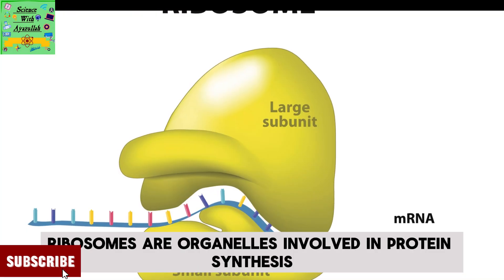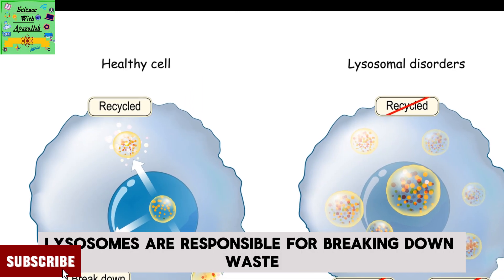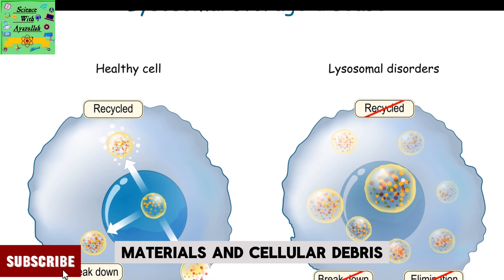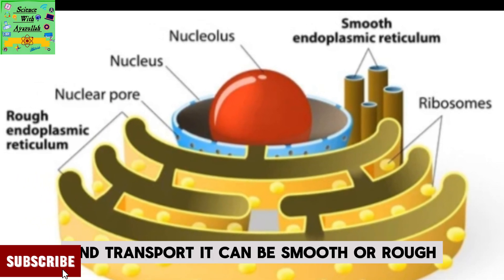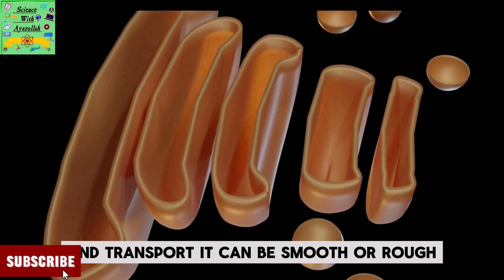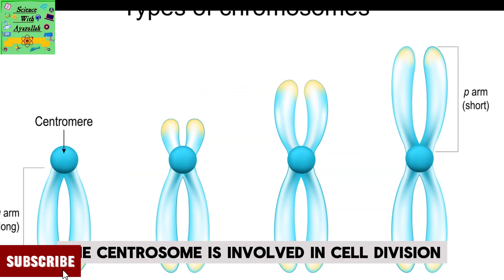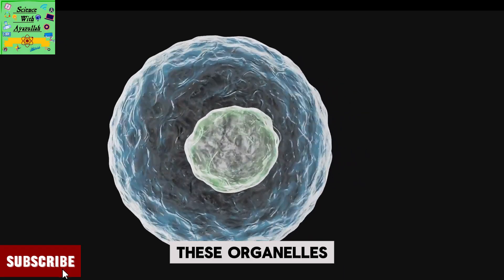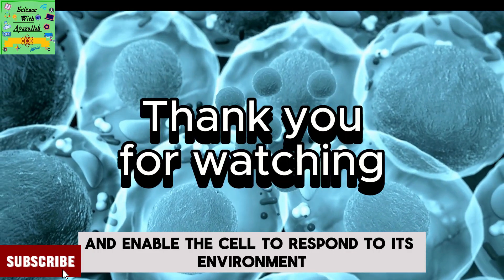Cambridge lower secondary science grade 7| Animal cell | unit: 1.2|learners book